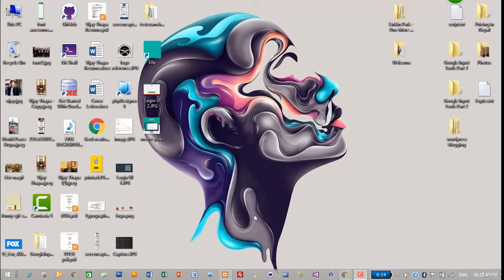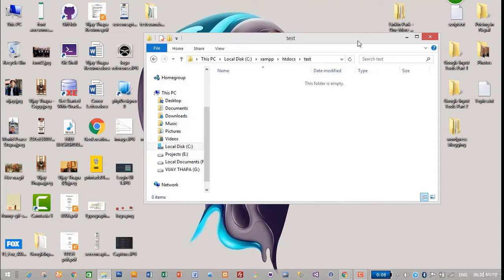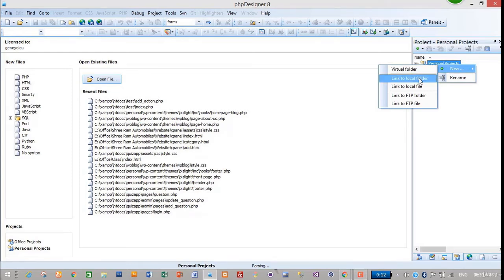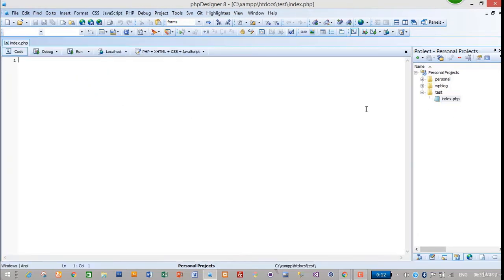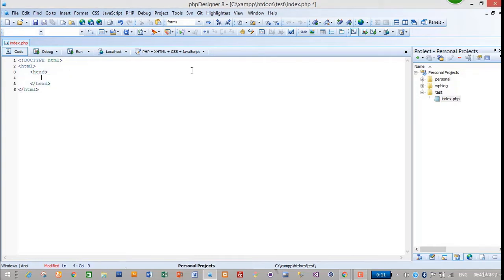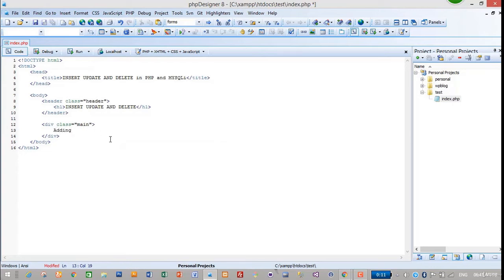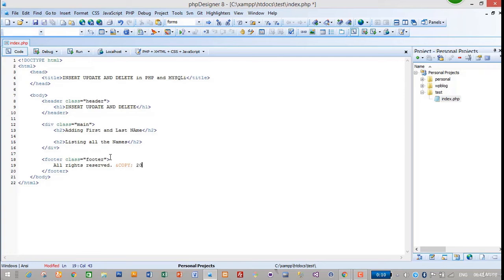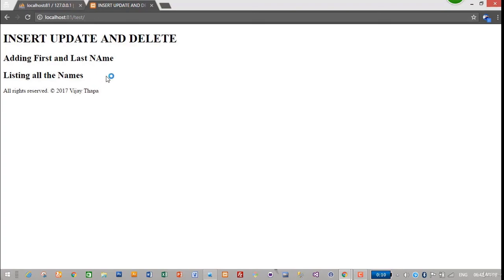php function with MySQL (Insert, Update and Delete) - learn CSS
course updated regularly with new content to stay relevant & up-to-date.In this course you can learn how to create simple website where you can Insert, Display, Update and Delete from MySQL database using Simple PHP Code and MySQli Query. It's so easy and simple  step by step demonstration of PHP coding and full exploitation of each and every Function and Line of code.
this is the best CSS course. you can download and watch for free after enroll.